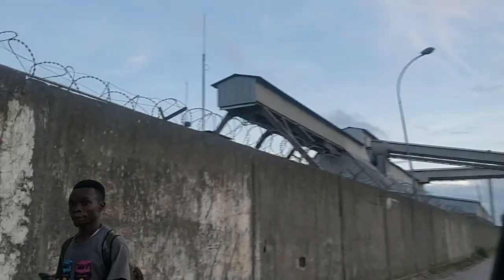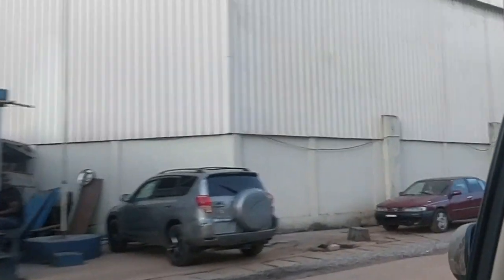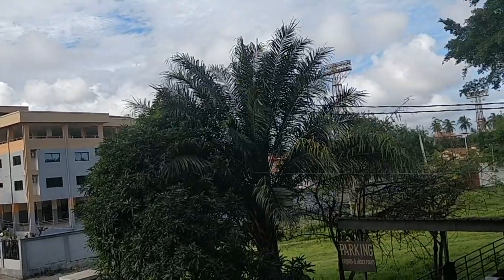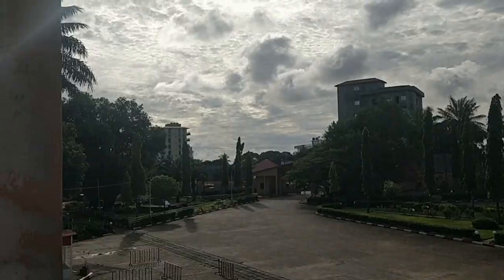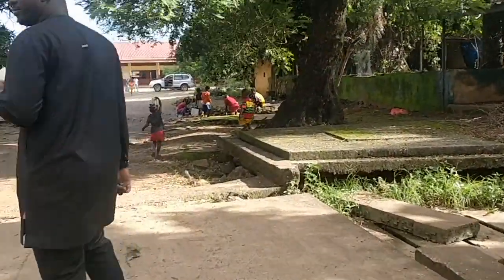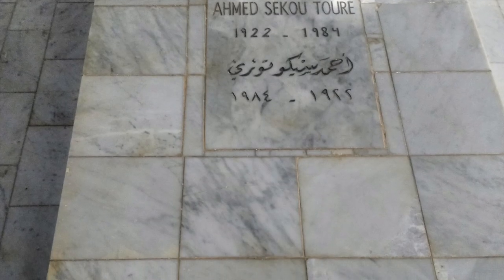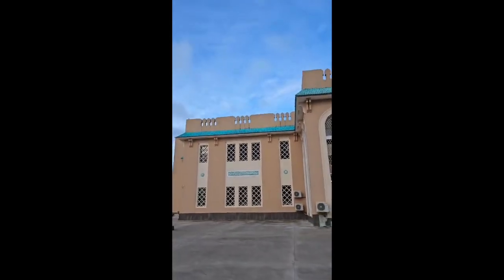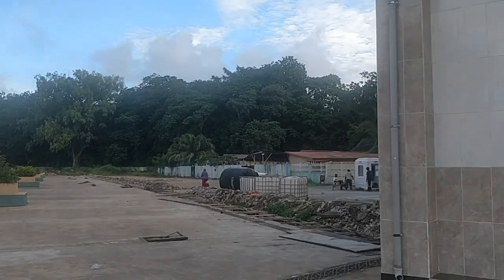GUINEA TRAVEL VLOG | GRAND MOSQUE | Conakry PORT | Botanical Garden | University Campus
Welcome to CONAKRY, the capital city of GUINEA 🇬🇳 CONAKRY, situated on the Western most coast of Africa, has a large peninsula that juts right into the ocean.

An INTERESTING FACT about Conakry: It is a city that receives some of the most rain in the world during the RAINY SEASON.